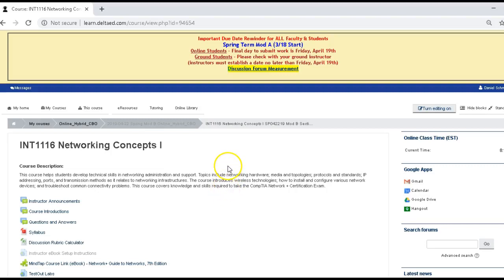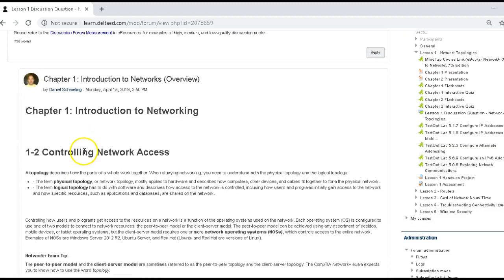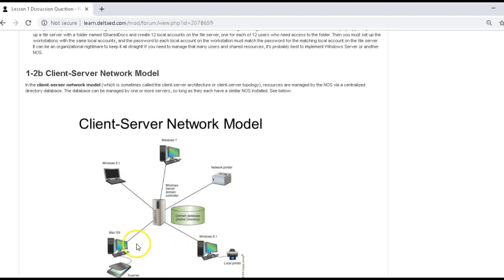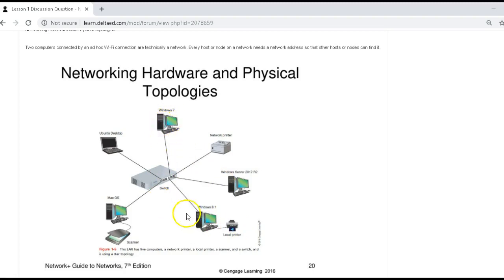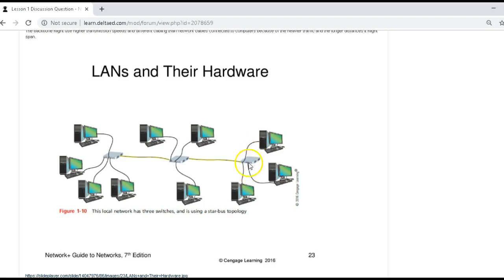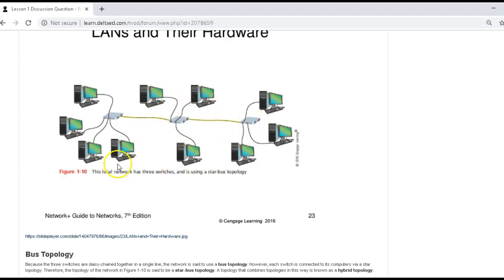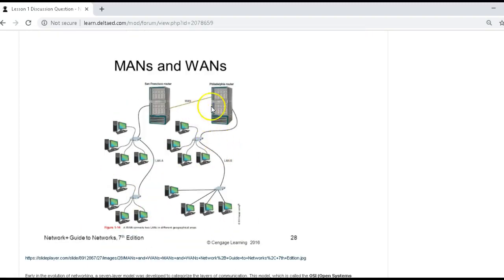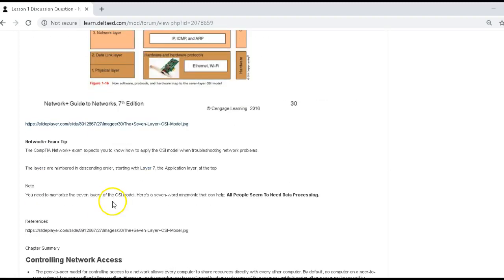INT1116 Lesson 1 Lecture